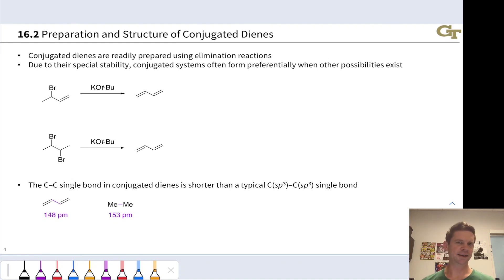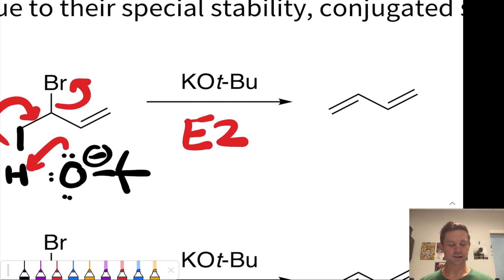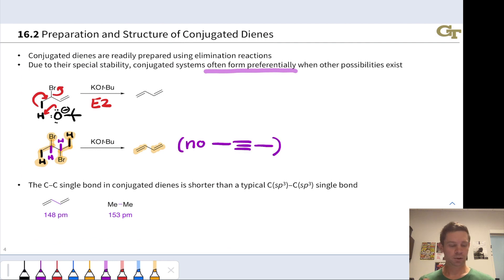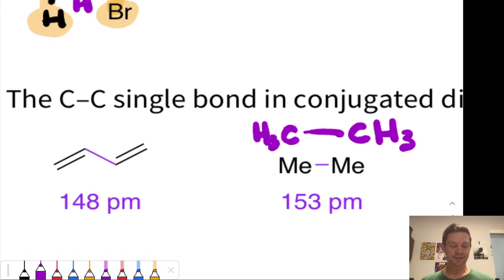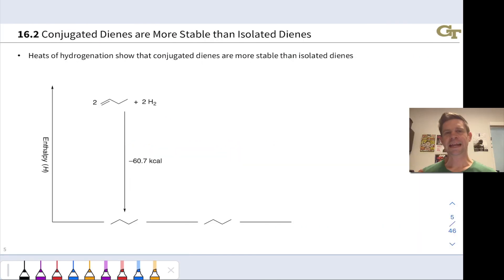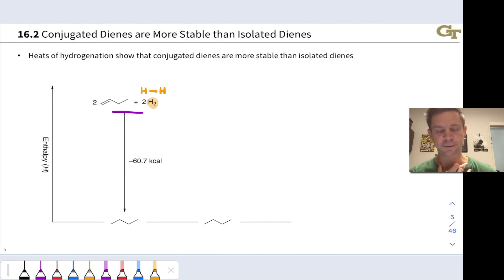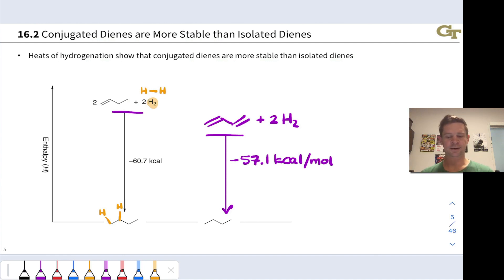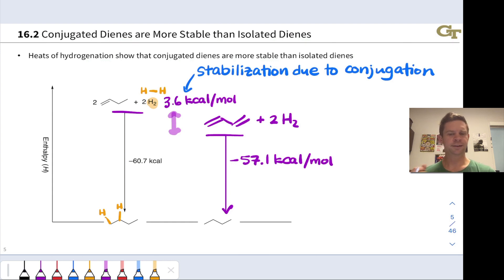Preparations and Stability of Conjugated Dienes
00:00 Synthesizing Conjugated Dienes
02:20 Single Bond Length in Conjugated Dienes
04:01 Stability of Conjugated Dienes and Heats of Hydrogenation